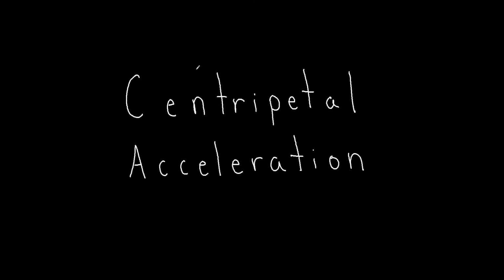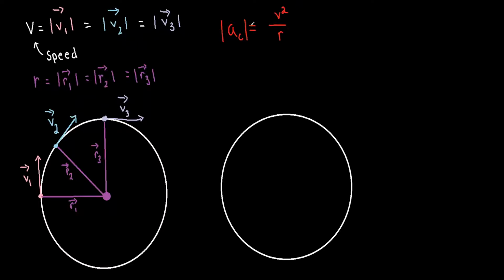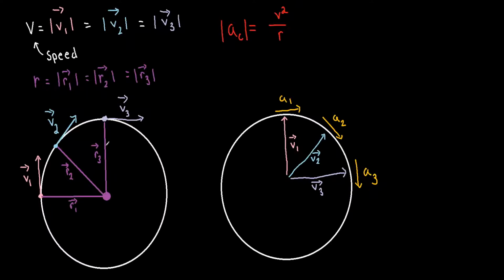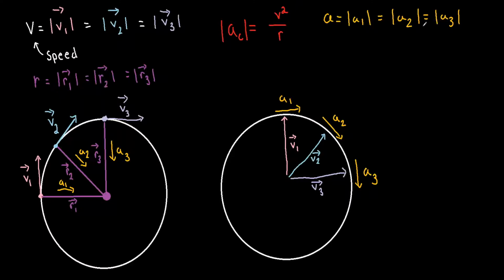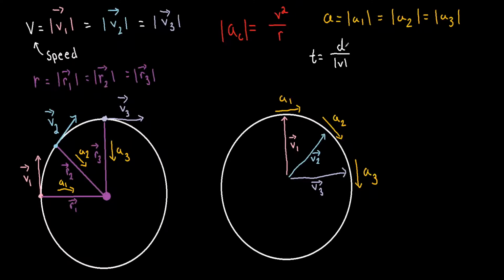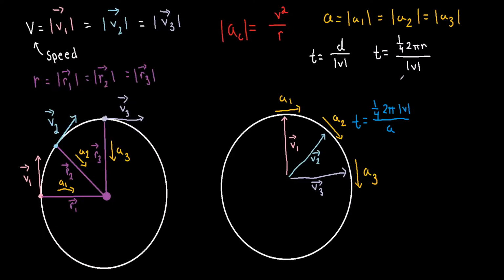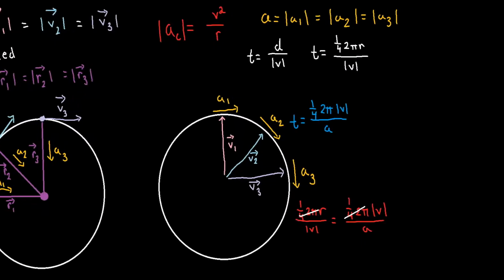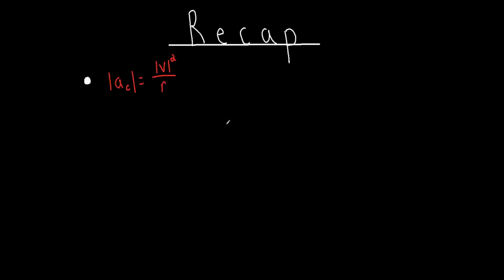Introduction to Centripetal Acceleration | Physics | Unit 4 | Zstudents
In this video, we will discuss the general understanding of the centripetal acceleration formula.

Time stamps
0:00  Title
0:10  Centripetal acceleration formula
7:27  Recap

Follow the official Zstudents Instagram to be updated about new content!